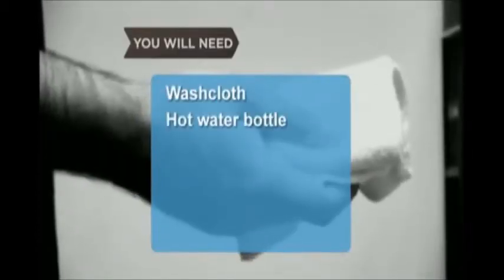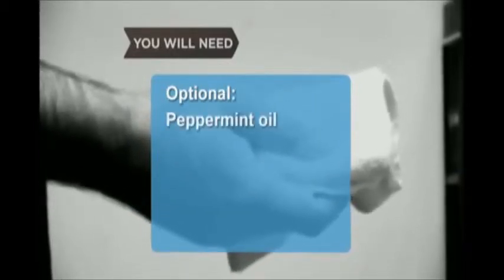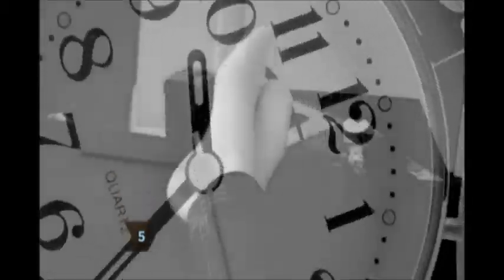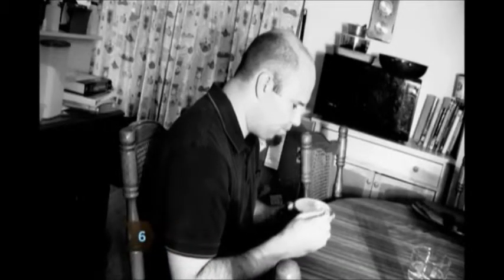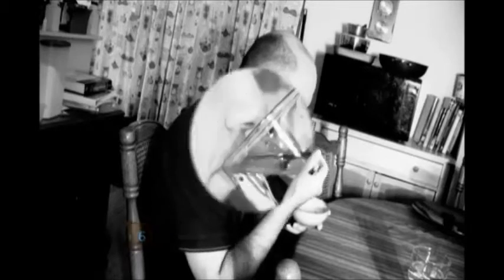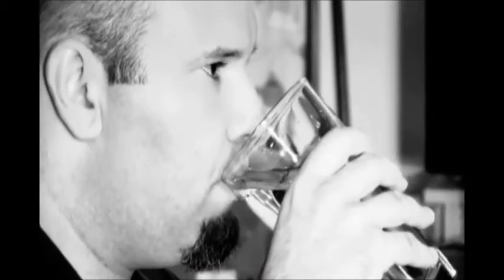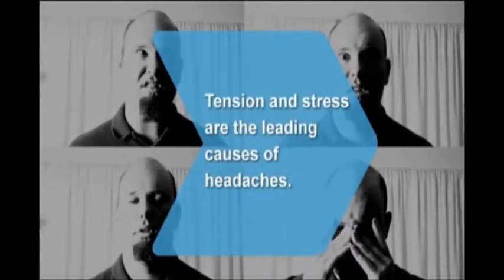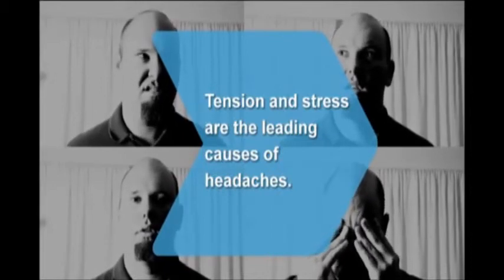Natural Cure for Headaches - Some Great Tips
variety of causes are responsible for the headache, including physical as well as mental. While suffering from throbbing headache pain, the first thing that comes in our mind is to take a pain killer to relieve the nagging pain as early as possible. But have you ever considered that along with relieving pain, you will invite other health problems. Most of the people have headache because of stress and tension so previous to swallowing a pain killer, make some changes in your lifestyle and in foods that you eat.